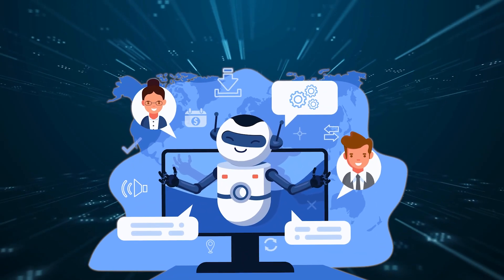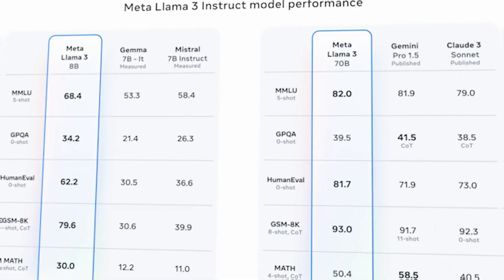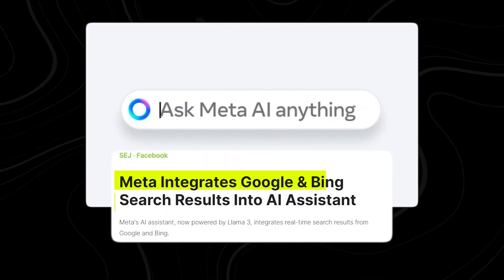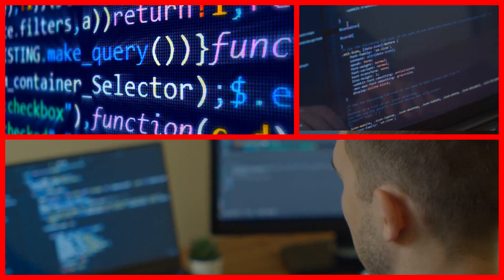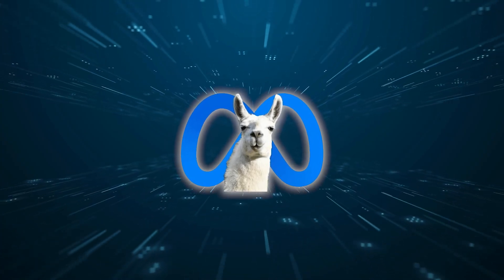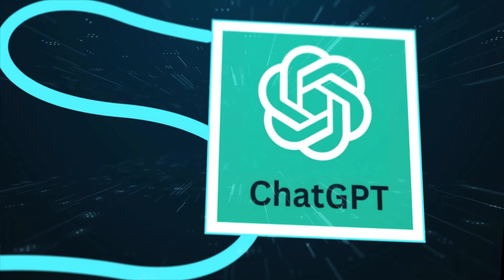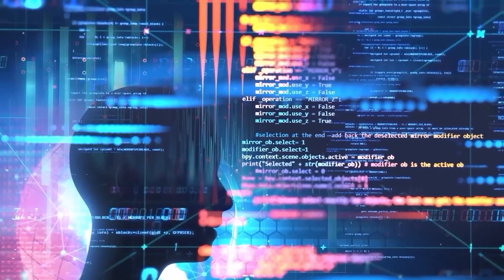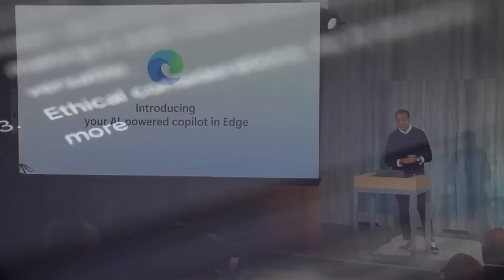Meta's LLaMA 3 Is Incredibly FAST & Shocks The Entire Industry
Have you heard about the cool robot that you can use on Facebook and Instagram? Meta's LLAMA 3 is really cool. With new changes, it will soon control the whole network for customer service! What do we know about this cool robot?

Are you of the opinion that we have overlooked something? If this video has been of any assistance to you, please do not hesitate to recommend it to your friends!